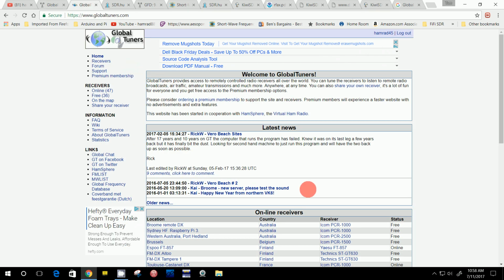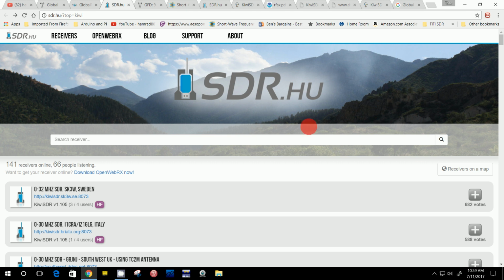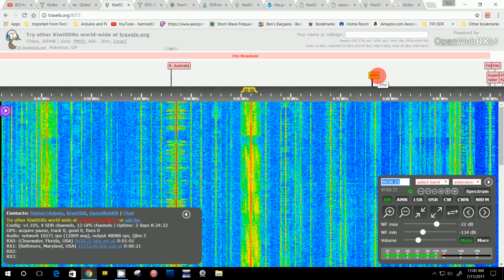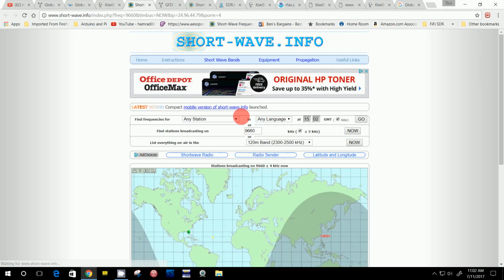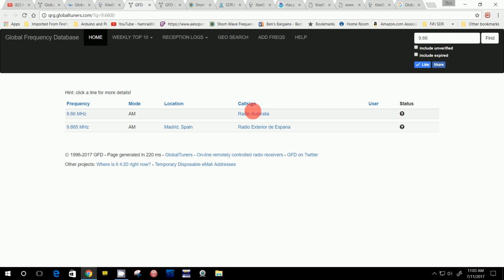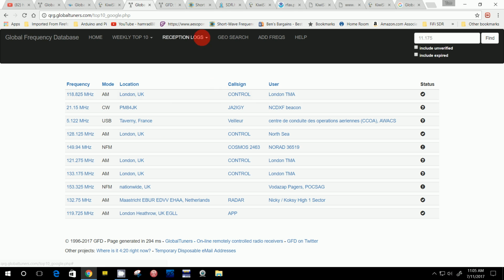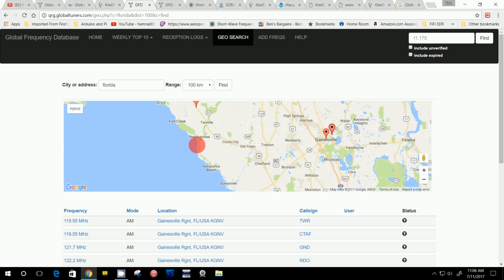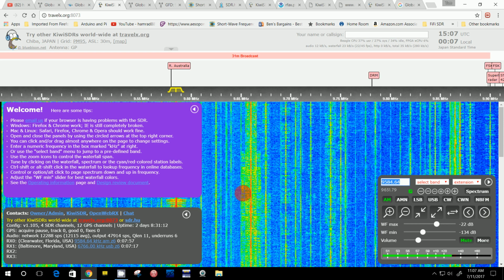TRRS #1237 - Excellent Radio Stations Database